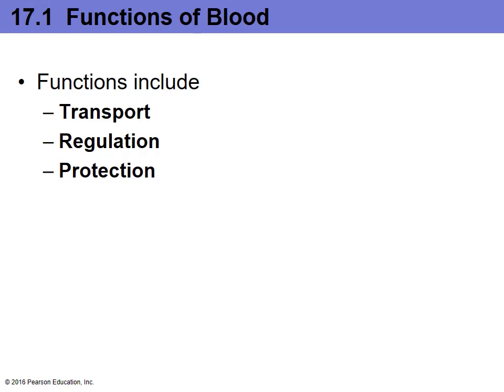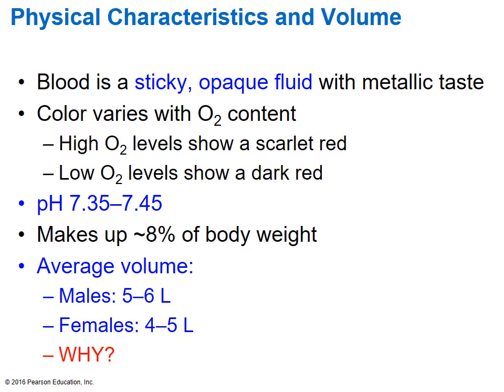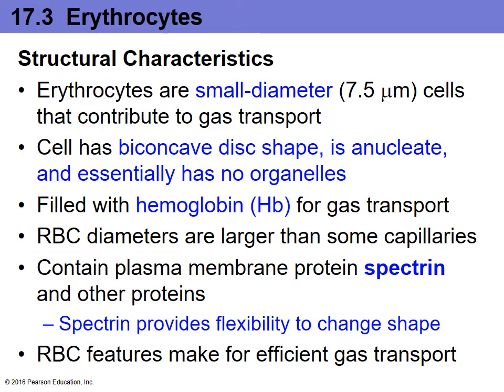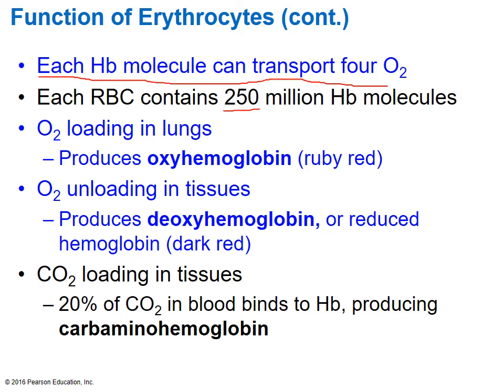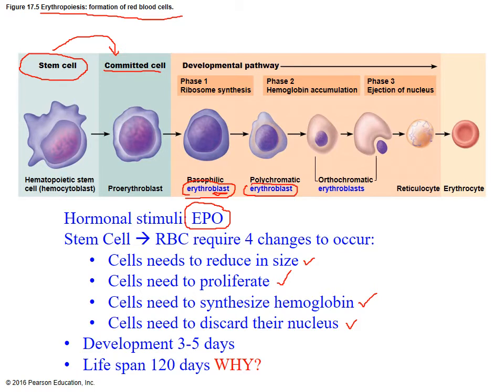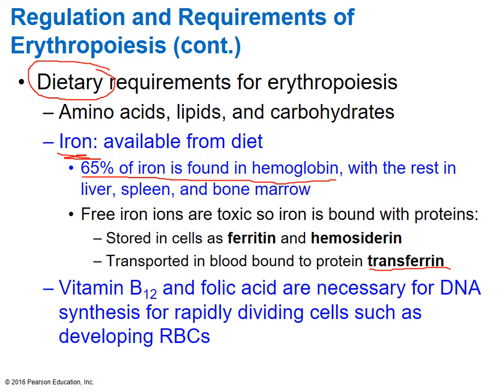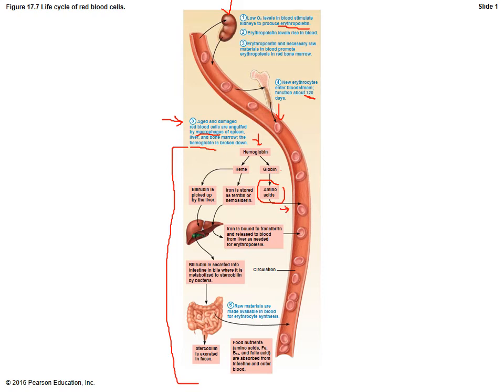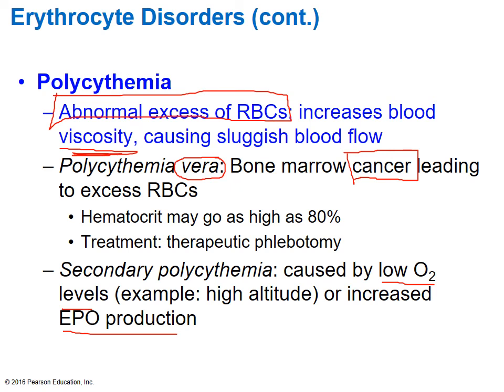(FAU BSC 2086) Chapter 17 Blood Part 1